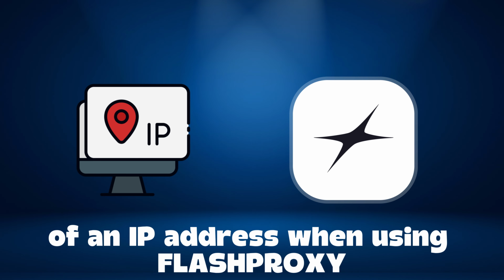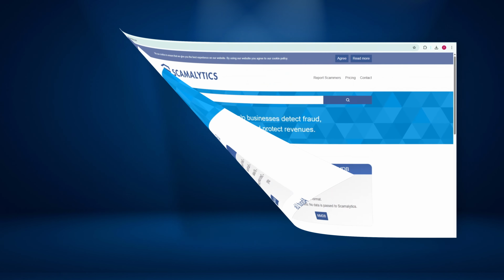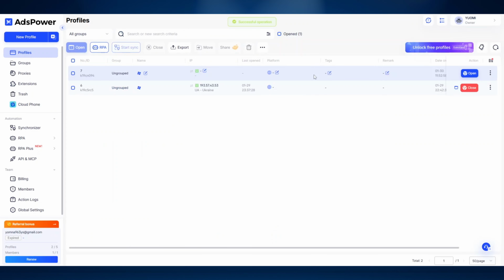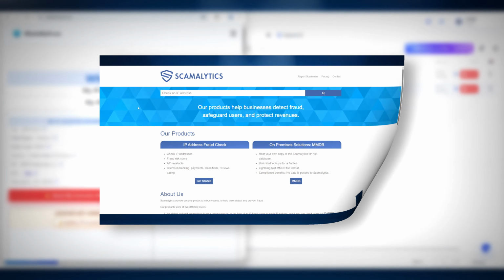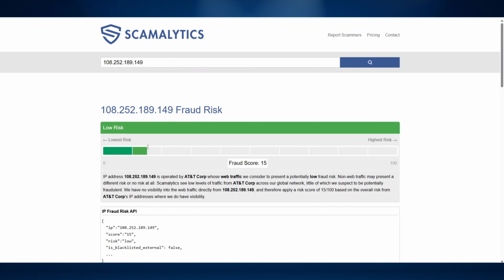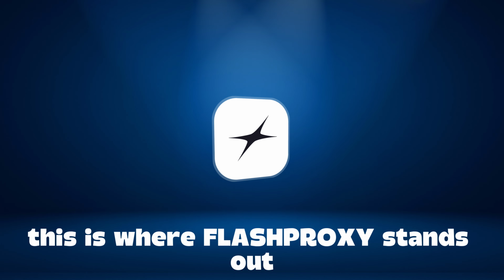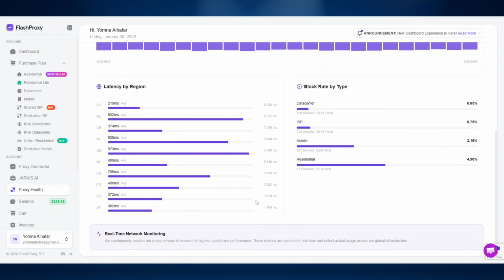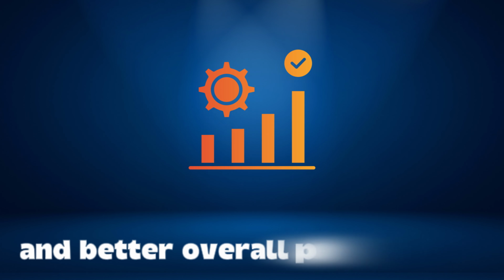How to Check Your Proxy IP Quality (FlashProxy Guide)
Learn how to check the reputation of a proxy IP address when using FlashProxy and why IP quality matters for stable connections and fewer security issues.

In this tutorial, you will learn how to:
• Generate a proxy inside the FlashProxy dashboard
• Find and copy your assigned IP address
• Check IP reputation using Scamalytics
• Understand IP risk scores and what they mean
• Use clean residential IPs for smoother browsing and better performance

A strong IP reputation helps reduce captchas, prevents blocks, and keeps your online activity running smoothly. FlashProxy focuses on high-quality residential IPs designed for reliability and consistent performance.